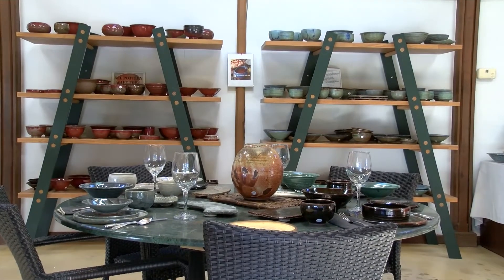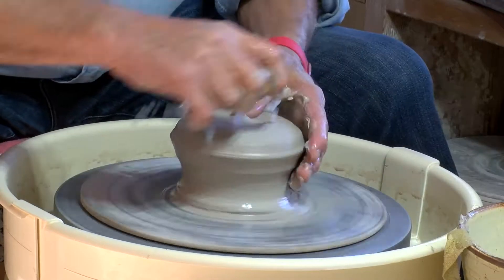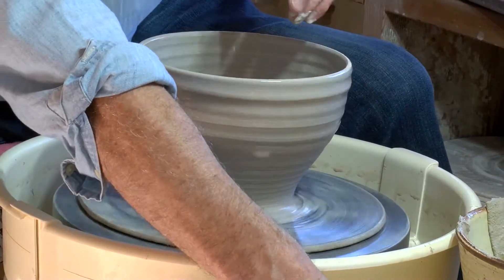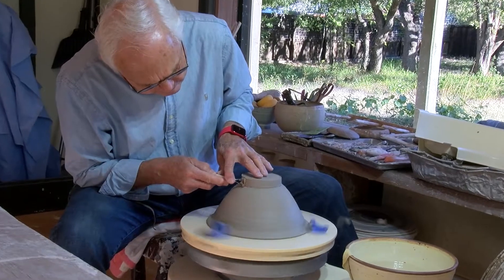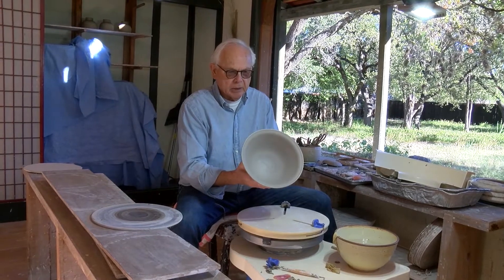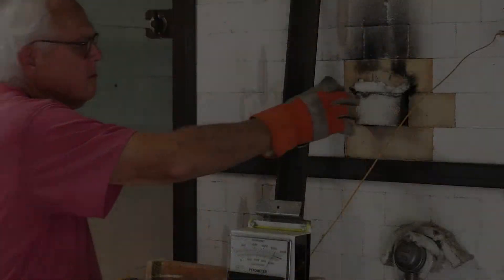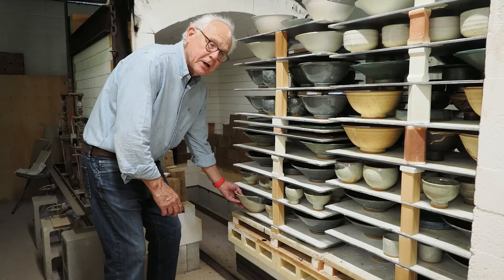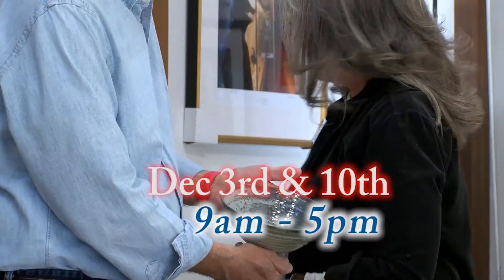Dudley's Pottery Open House 2022